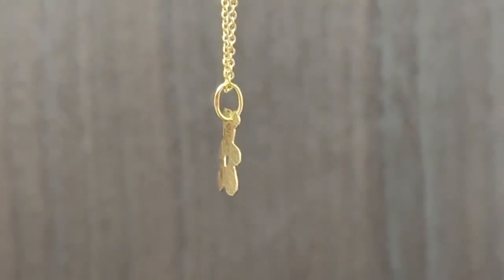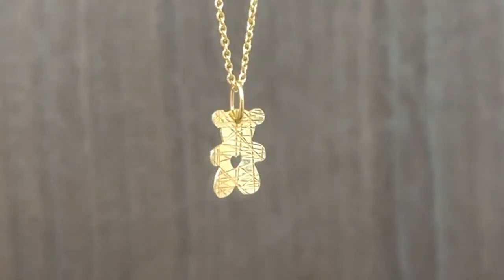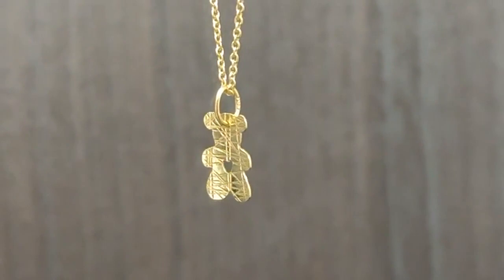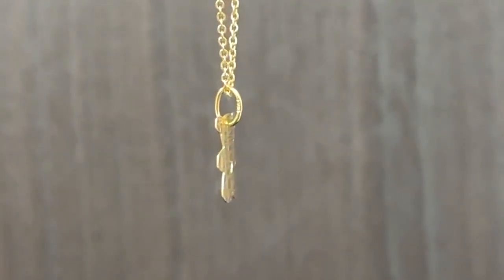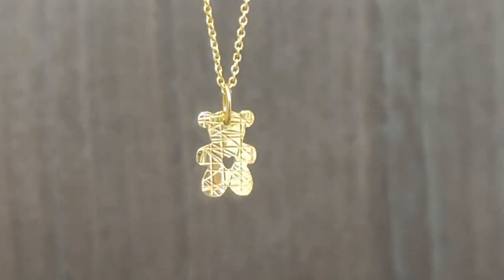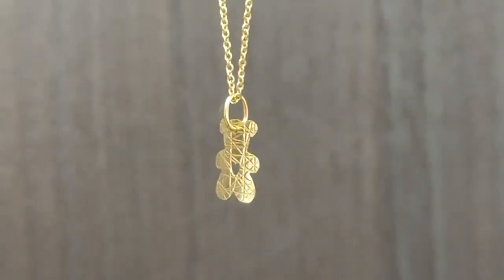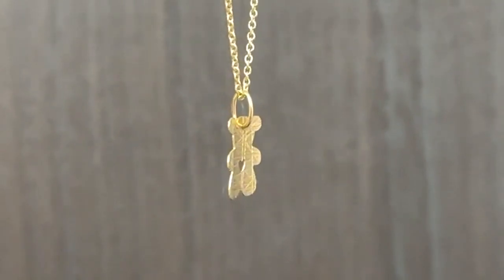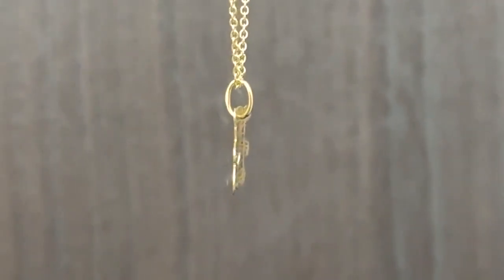18K Solid Yellow Gold Diamond Cut Teddy Bear pendant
"Welcome to our latest video where we spotlight the enchanting 18K Solid Yellow Gold Diamond Cut Teddy Bear Pendant – a true masterpiece of craftsmanship and design. This exquisite small pendant, with dimensions of 0.46 x 0.34 inches (12 x 8 mm) excluding the bail, boasts a remarkable diamond cut design on both its front and back. The highlight of this piece is the charming cut-out heart at its center, infusing each glance with a touch of love and warmth.

Discover the intricate details and artistry that make this teddy bear pendant a must-have for anyone looking to inject a blend of elegance and whimsy into their jewelry collection. Its unique flat and concave shape ensures versatility, making it an ideal complement to a delicate chain or as a standout charm on a bracelet. Crafted from hypoallergenic 18k yellow gold, this pendant is not only a symbol of refined taste but also offers the assurance of comfort and lasting durability.

Whether you're dressing up for a special occasion or elevating your daily wear, this teddy bear pendant promises to add a sophisticated yet playful touch to any look. Perfect as a thoughtful gift or a treasured addition to your own collection, it stands as a testament to high-quality material and intricate design.